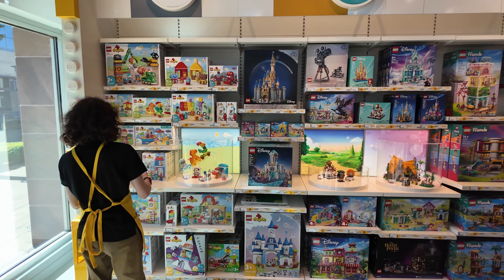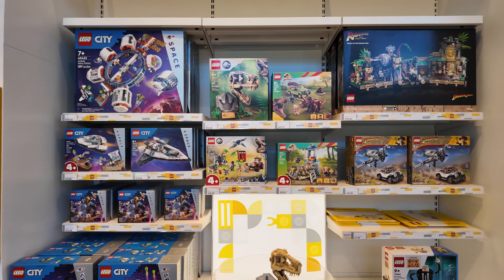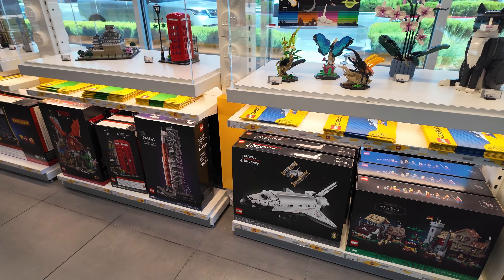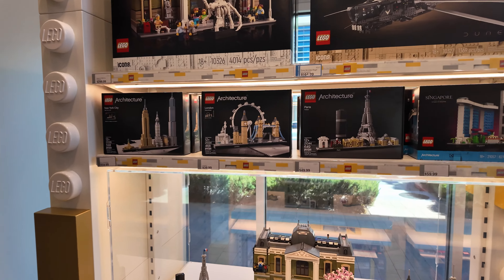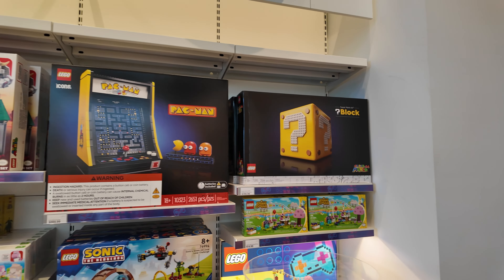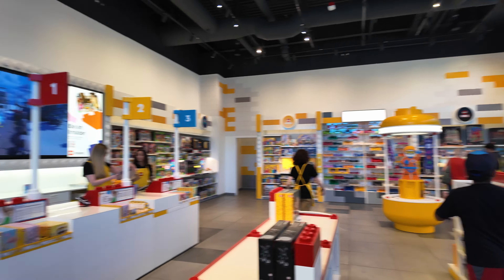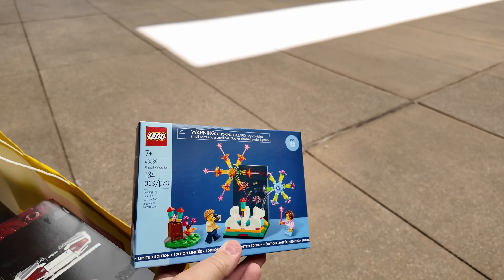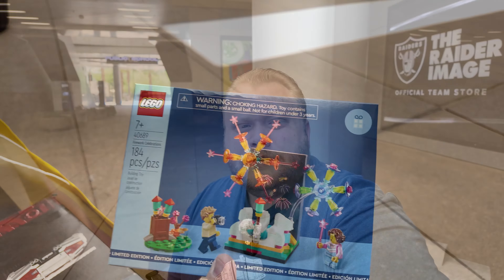July 1st Lego Store Shopping Haul! (NEW SETS & Store Tour Do-Over!)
Announcements!
This video is filmed with the new DJI Osmo Pocket 3.

Today we went to the Lego Store to do our monthly shopping! As a part of this video I decided to go back through and re-shoot the new Lego store as it was so busy last month. Besides a few sets being sold out, I am able to show the new Downtown Summerlin Lego Store mostly stocked, and with some of the new June sets as well. The sets that came out today were the Transformers Bumblebee set #10338, The Lamborghini Countach 5000 Quattrovalvole set #103337, and the BrickHeadz Iron Man MK5 set #40669. Lego was running a promo for purchases over $80 and that is the Firework Celebrations set #40689. We passed on Bumblebee for the time being and instead we picked up The Disney Lion King Simba set #43247 from last month, and the Inside Out 2 BrickHeadz set #40749. I did have to break up my transactions today, as a result I was able to get two promos. I enjoyed making this video for you all, I hope you enjoy it!

Find Me:
TikTok & Instagram: @bricksandtoyz
00:00 Welcome
01:01 Store Tour Do-Over
09:13 The Store Haul
12:30 Outro